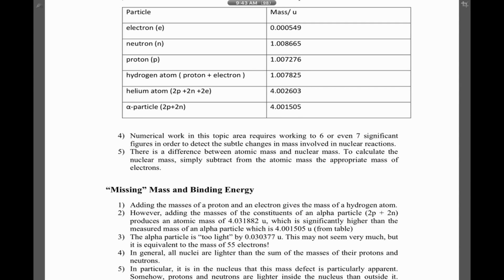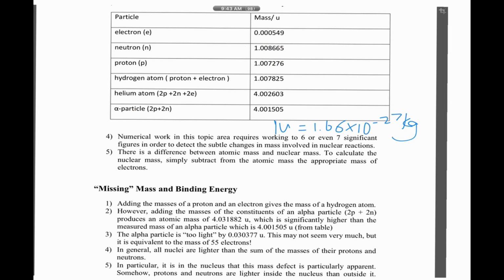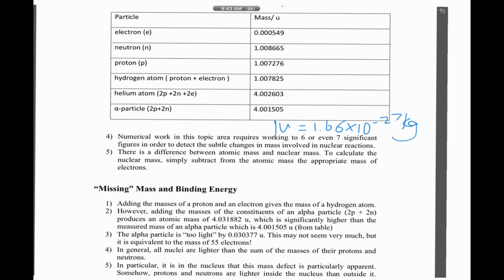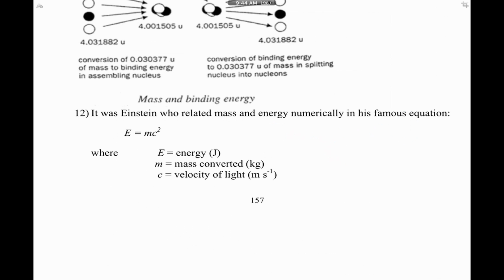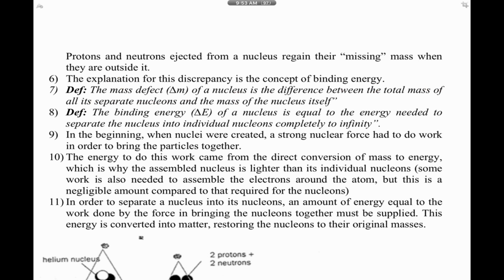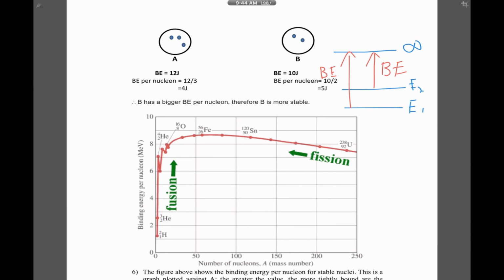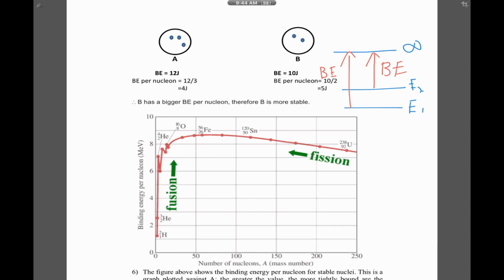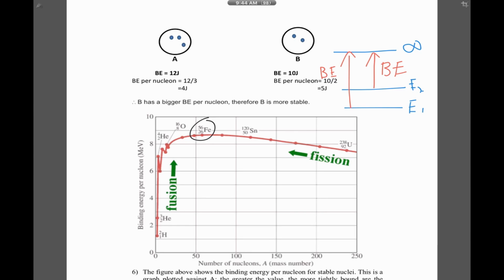[PHYSICS] Binding Energy and Mass Defect | Nuclear Physics | Part 1